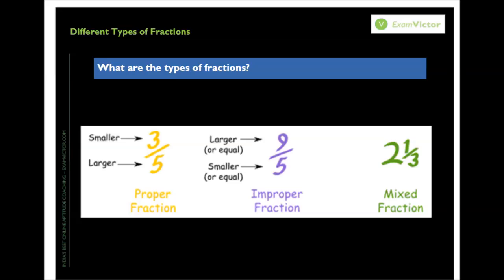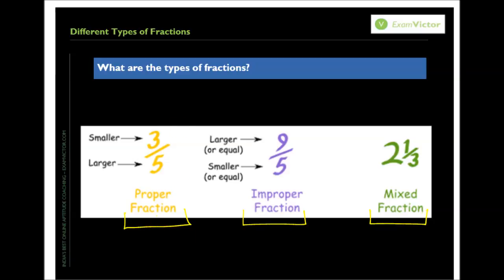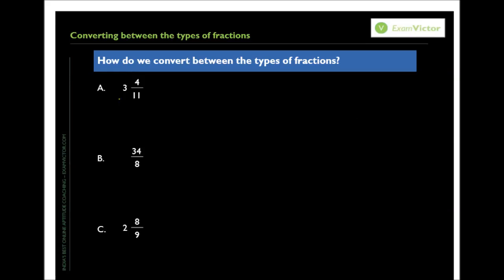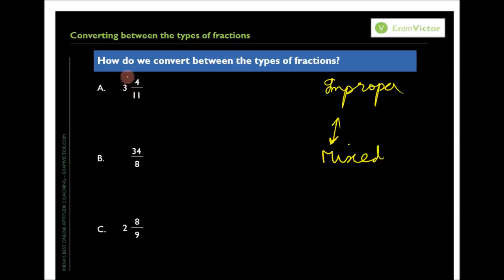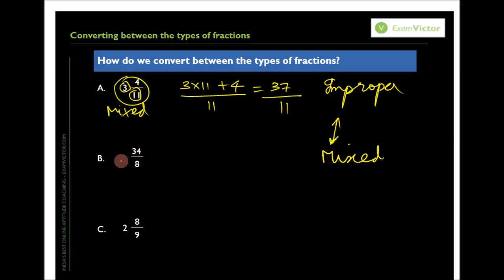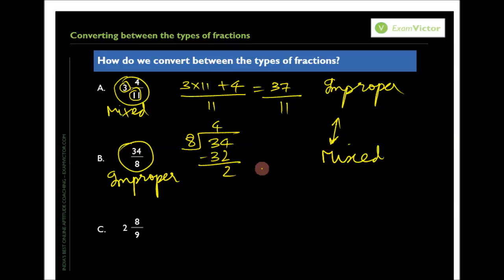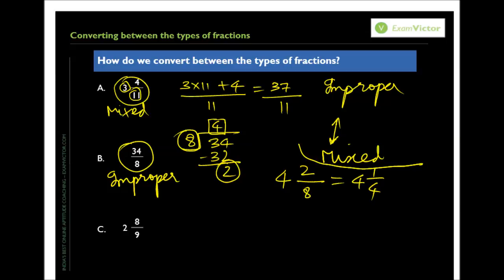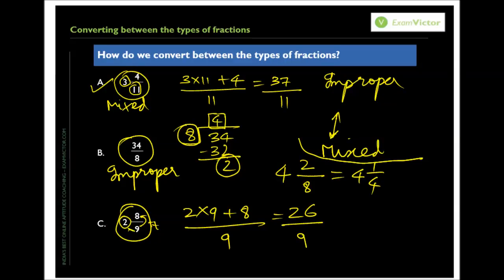ExamVictor.com - Fraction Basics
This video lays out the basics of fractions. Understanding this topic well is necessary to solve questions that are asked in various competitive exams in the Logical Reasoning and Quantitative Aptitude section - applicable to CAT, XAT, MAT, SNAP, IIFT, CLAT, AILET, DU LLB, any other entrance exam as well.